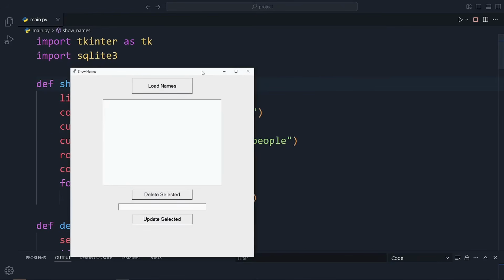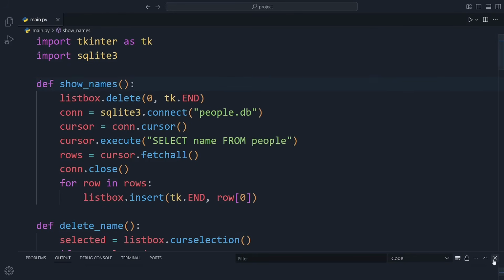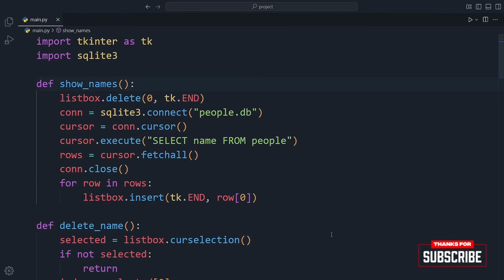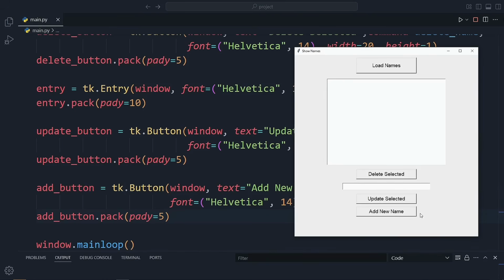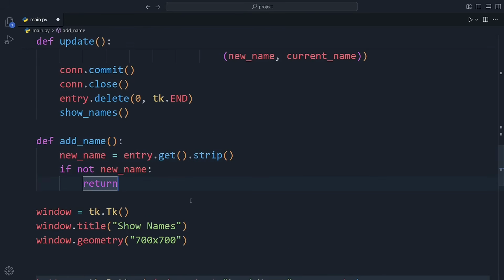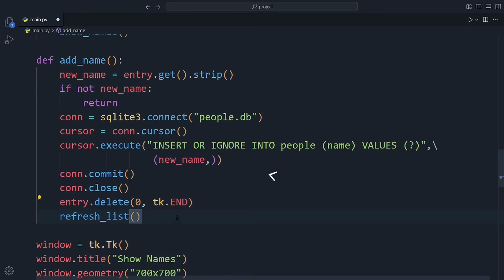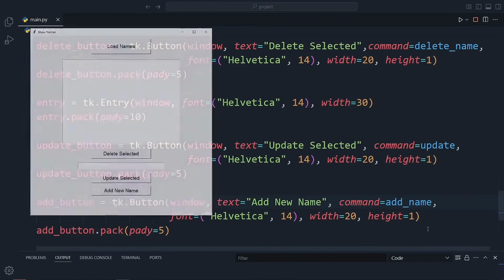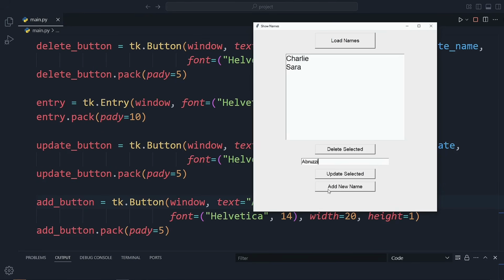Add New Data to SQLite with Python Tkinter – Tutorial 6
In this video, we add the final core feature to our Python GUI app — the ability to insert new data into our SQLite database using Tkinter!

You'll learn how to:

🔸 Add an "Add New Name" button to your interface
🔸 Write a function to insert names into the database
🔸 Automatically update the list after adding new data
🔸 Use command to trigger functions with Tkinter buttons

By the end, you'll be able to add, update, and delete records in your SQLite database — all through your custom GUI!